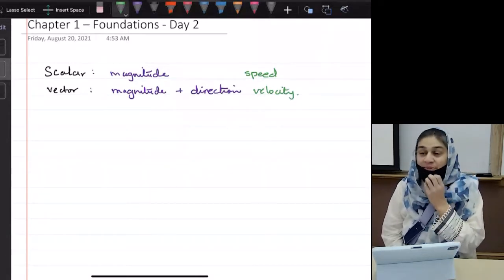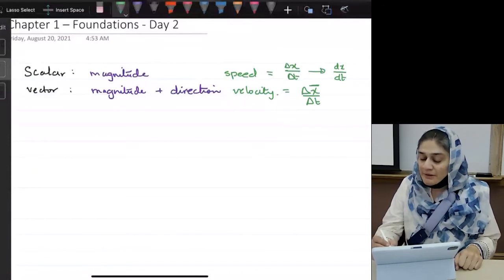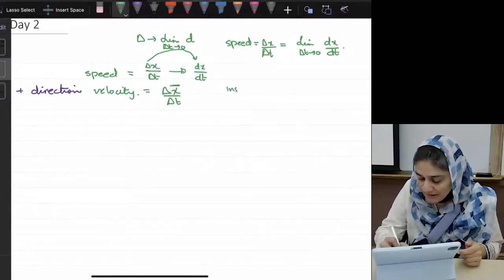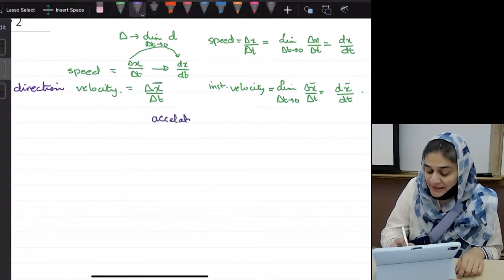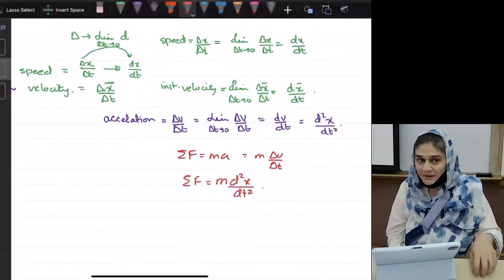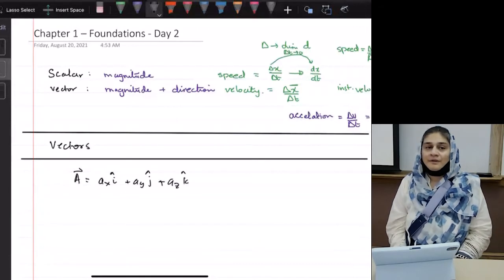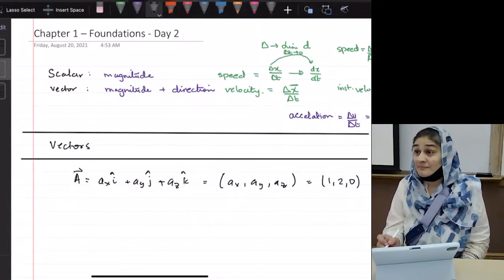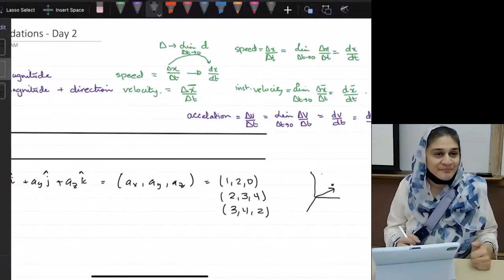1.5 scalars and vectors - 1 - IOP ebook: Classical mechanics Fall 2021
Chap1.5 scalars and vectors - part 1